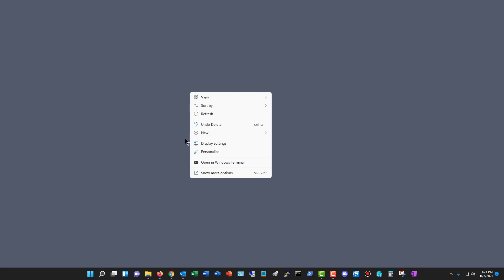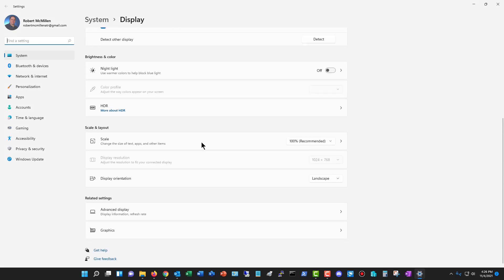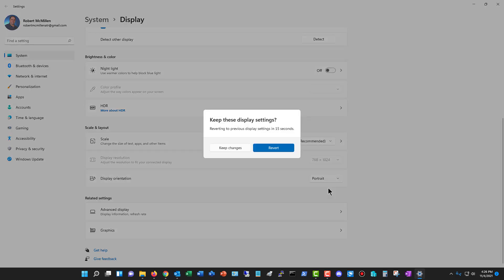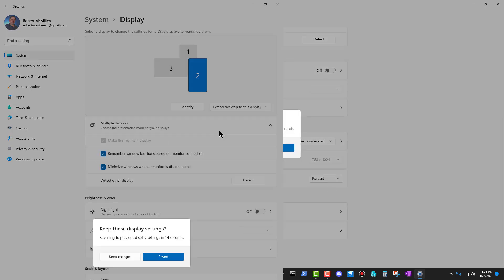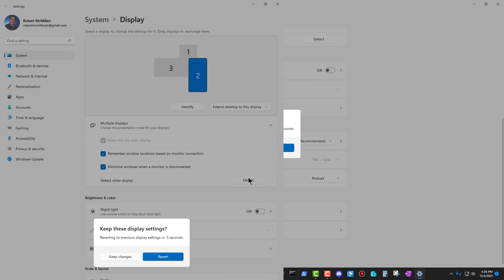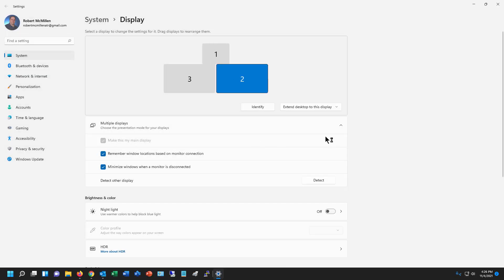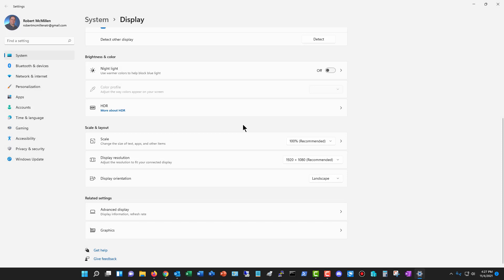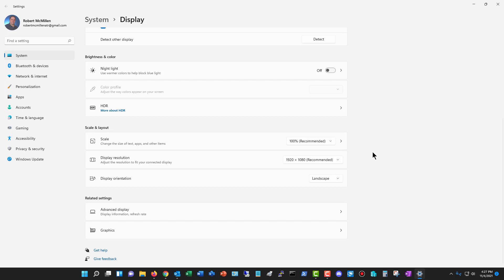Windows 11 How to change the monitor to vertical or flipped view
Professor Robert McMillen shows you how to change the monitor to vertical or flipped view in Windows 11.